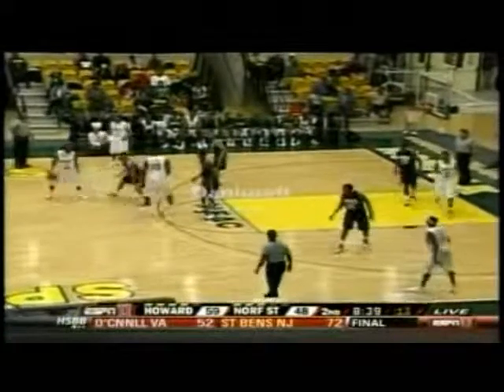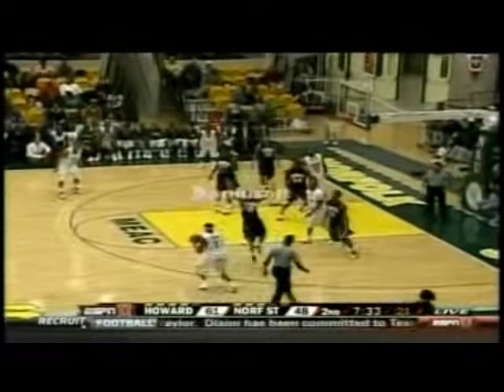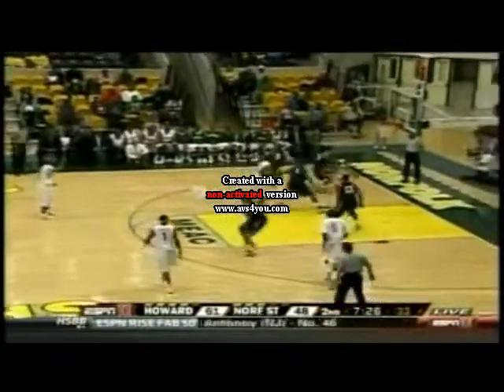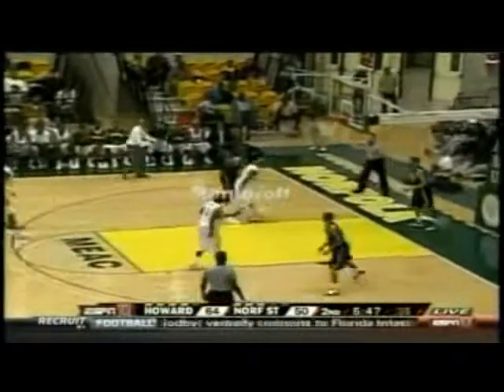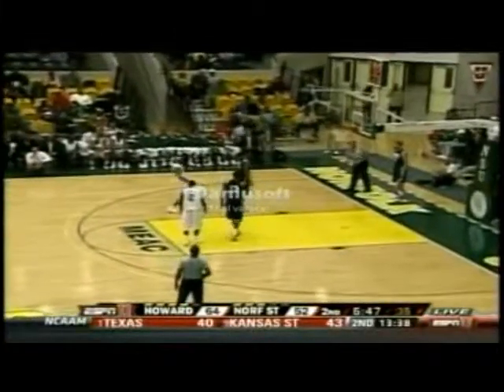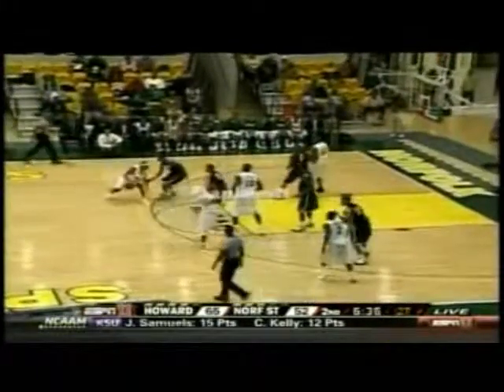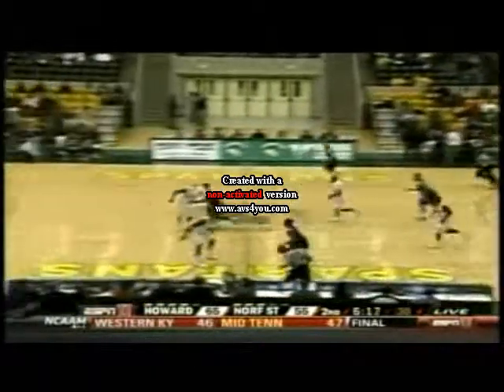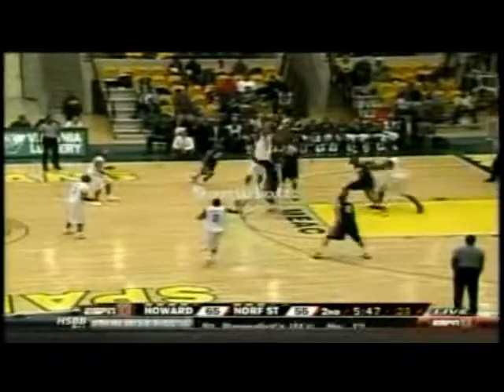Curtis White #0 Part 7